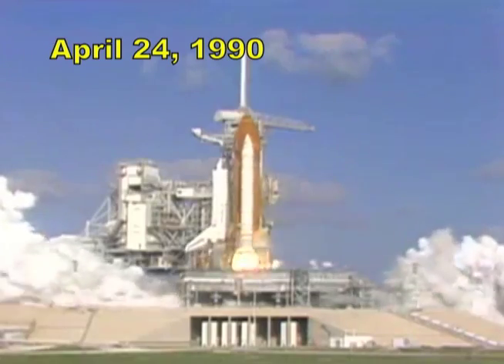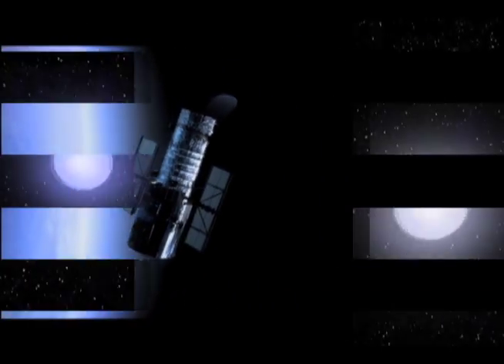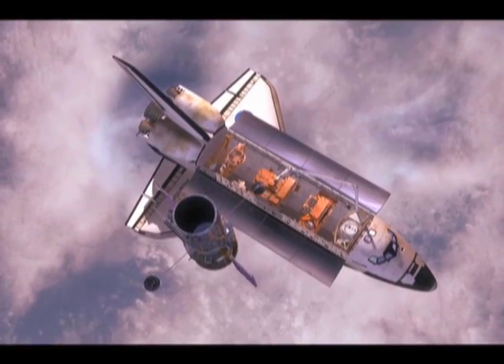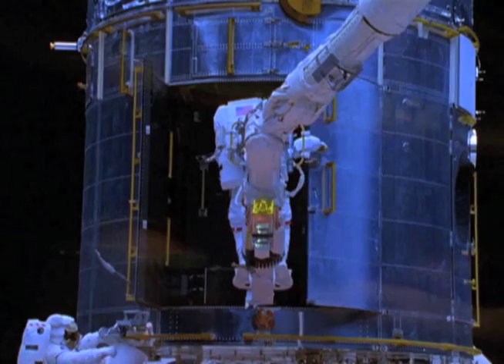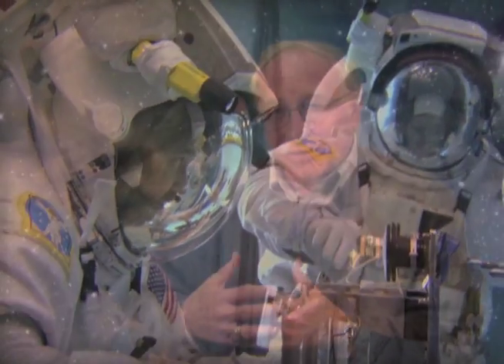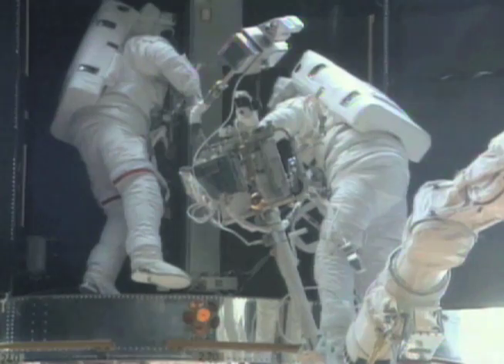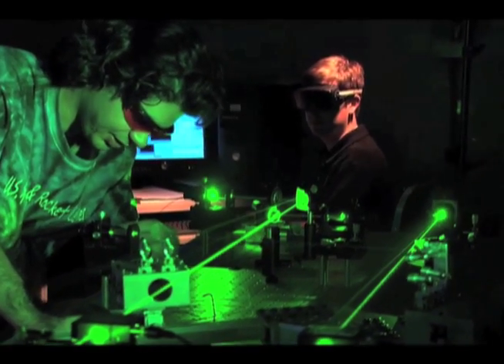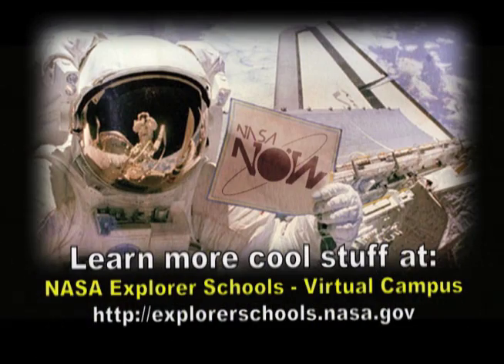NASA Now: Engineering Design Process: Hubble Space Telescope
In this episode of NASA Now, NASA engineer Russ Werneth discusses the continuous nature of the engineering design process and shares what it was like to design and plan the spacewalks that were key to the Hubble Space Telescope servicing missions.